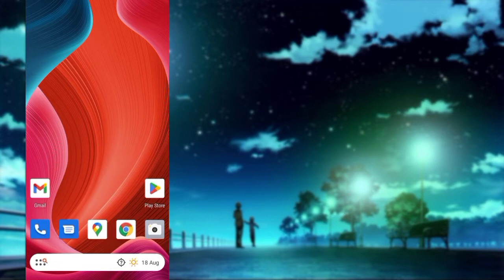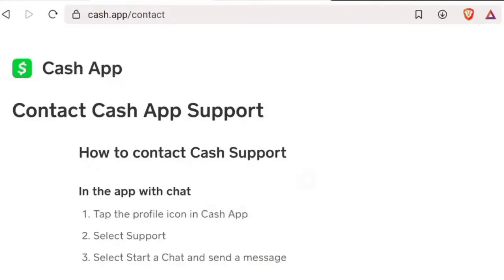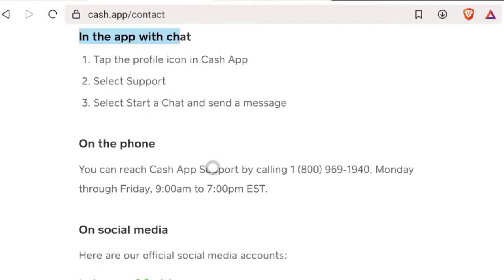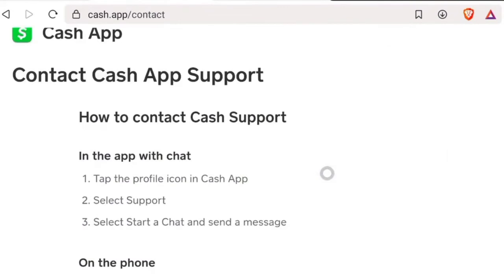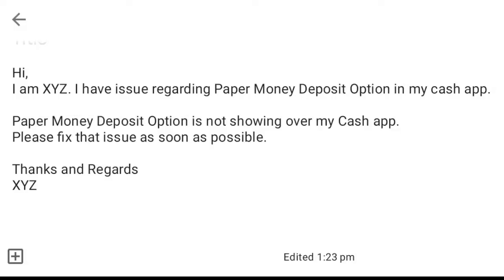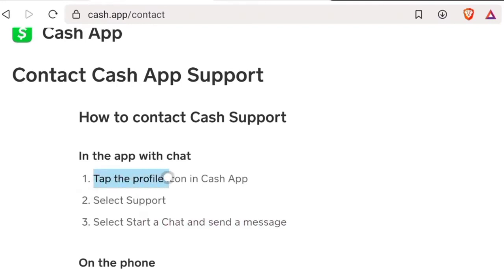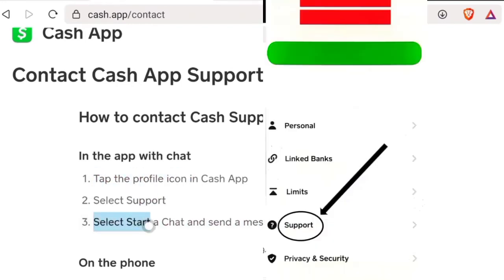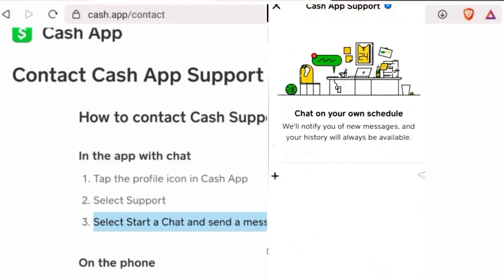[Solved] Paper Money Option not showing up on cash app / Paper Money Deposit Option cash app Problem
Why Doesn’t My Cash App Have the Paper Money Option?

If you’ve been researching the possibility of adding money to your Cash App account from a store, you’ll notice that you need a new option within the app to access that feature. The feature is dubbed “Paper Money,” and it lets you generate a barcode that you can show at the service desk to enable them to fund your account.

But what if you don’t have the “Paper Money” option on your Cash App account. The option is still fairly new, and it’s understandable if you just don’t have it yet. While Cash App will eventually push it to every user, how do you speed up the process of it getting to you?

In this article, I’ll answer the question: why doesn’t my Cash App have the Paper option? Also, you’ll learn how to speed up the process of getting the feature and how to use the feature to load money to your Cash App account at a store.